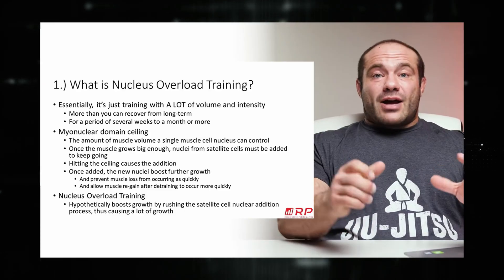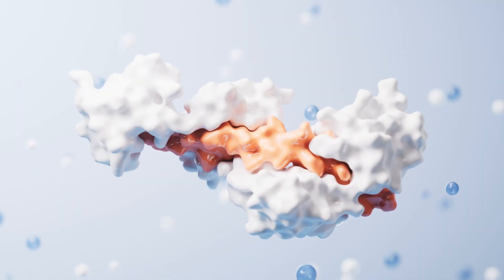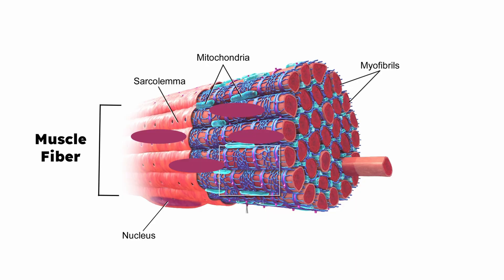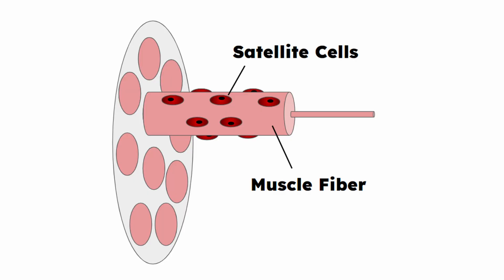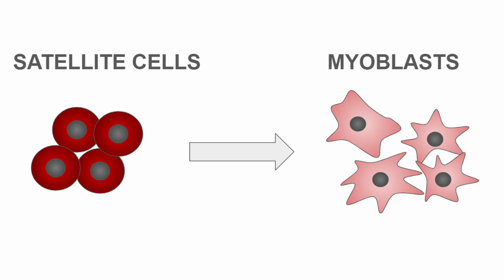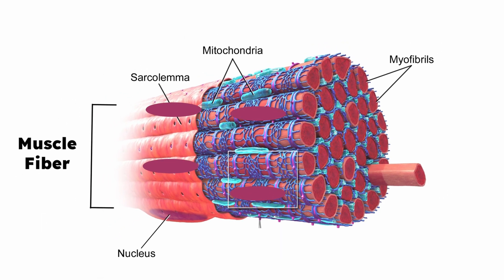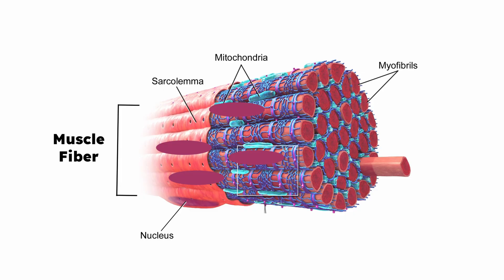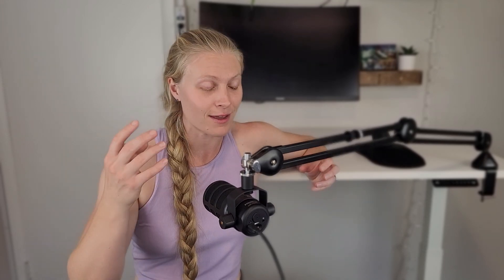Muscle growth and atrophy: how does the myonuclear domain theory work?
What's happening in your muscles when you train them? What's inside them that actually causes them to grow bigger and stronger? How does this relate to muscle memory? What does this mean for your training? Naomi, a chembio engineer by training, takes us on a deep dive into the science behind skeletal muscle growth and memory in a 3-video series.

This is video 2 of that series. Keep a lookout for video 3!

VIDEO CHAPTERS
00:00 INTRO
00:31 WHAT ARE MYONUCLEI
01:40 MYONUCLEAR DOMAIN THEORY DEFINED
02:58 SATELLITE CELLS
04:13 MUSCLE ATROPHY
05:02 DIFFERING THEORIES
06:05 NEW THEORY FOR MUSCLE MEMORY
07:06 CONCLUSION